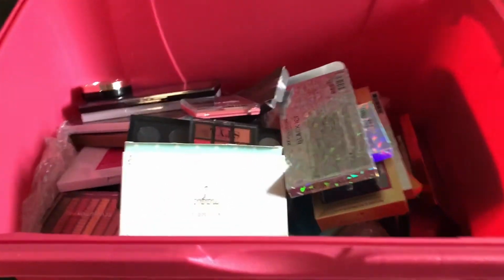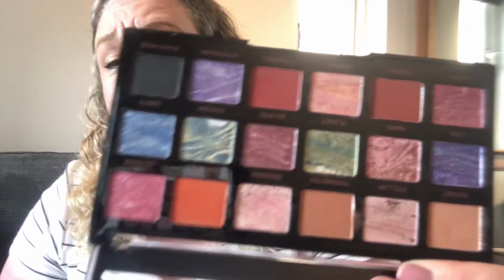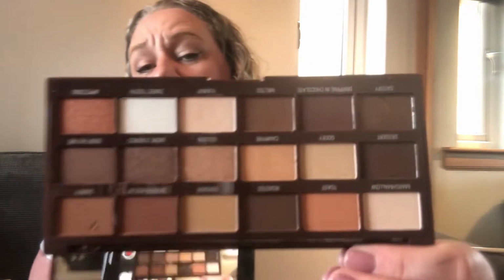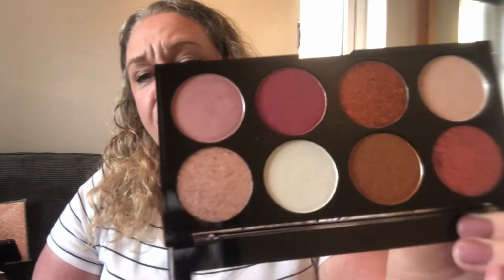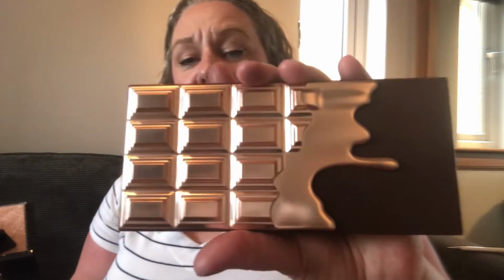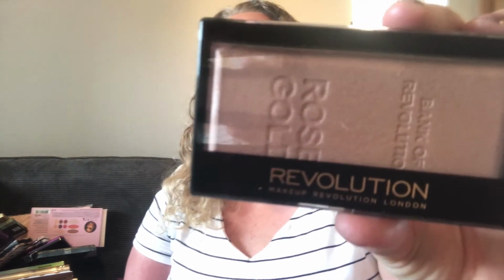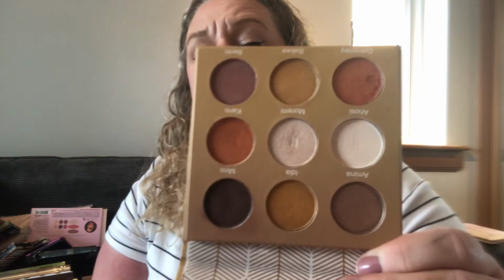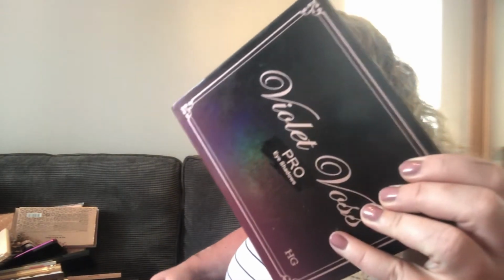Decluttering My massive Eyeshadow Collection /Declutter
My huge eyeshadow collection